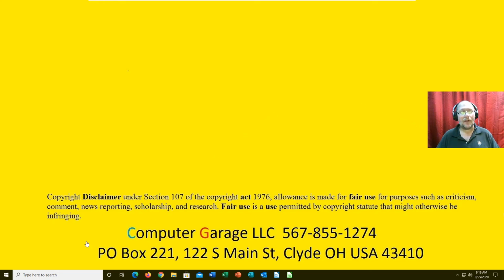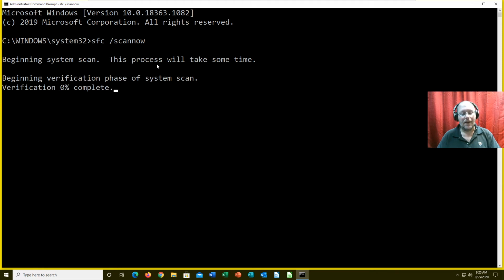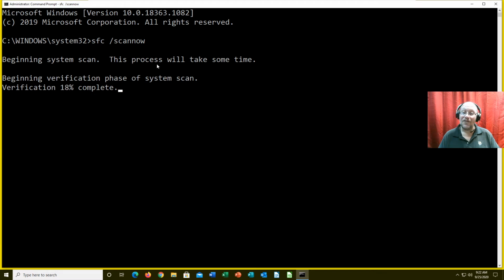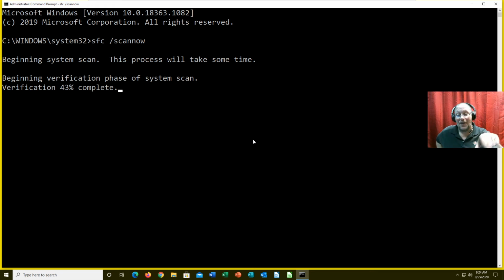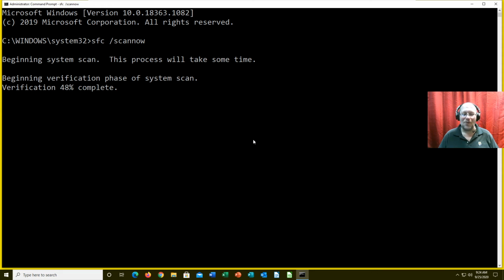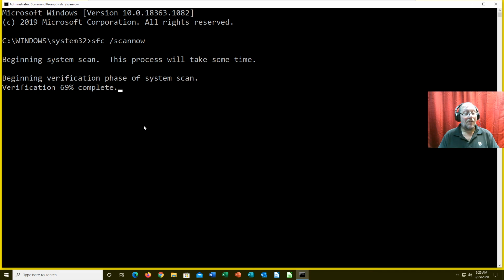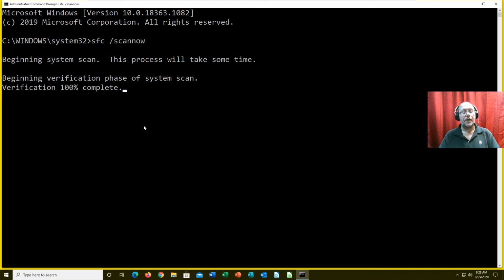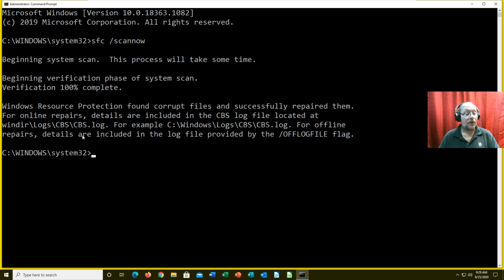Command Prompt using System File Checker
This video demonstrates how to use System Files Checker via Command Prompt to check your Windows for corruption.  If corruption is found, as in this video, most ties it is repaired automatically.

Thumbs up to LIKE this video